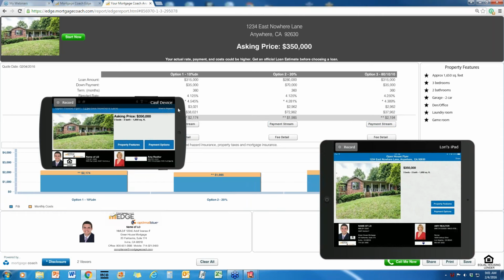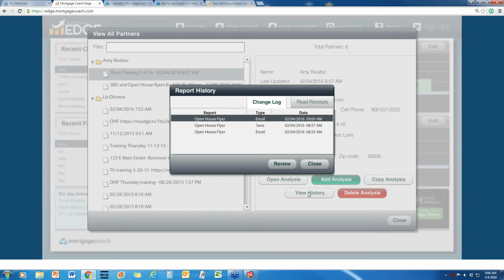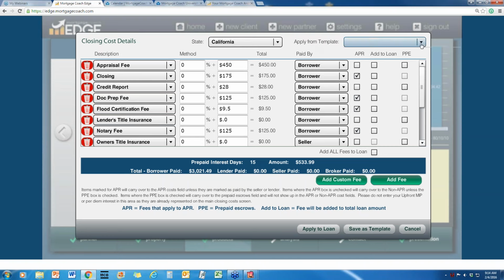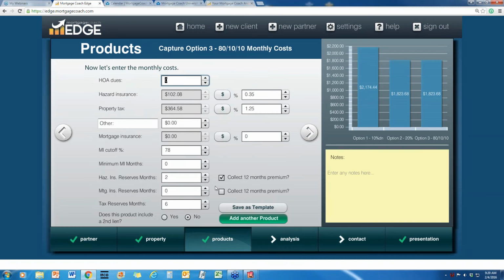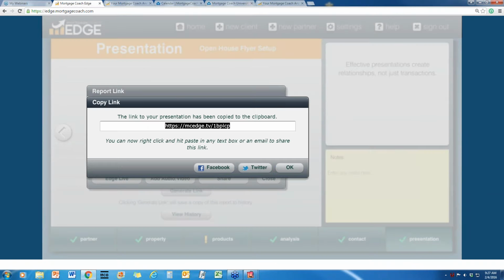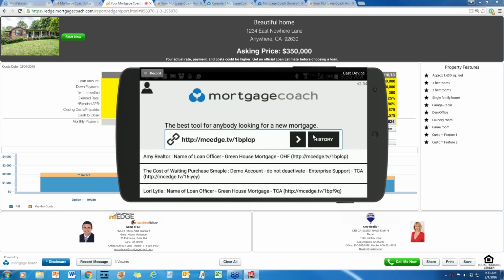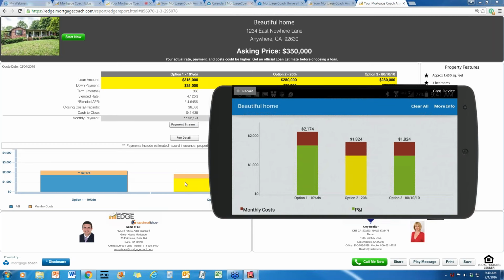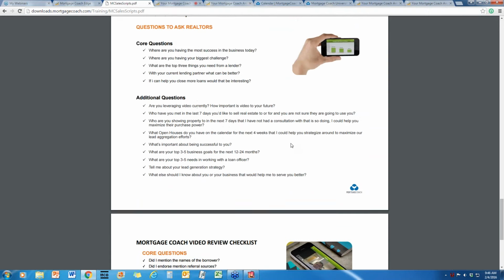2016-02-04 Thursday Training Call covering the Open House Experience.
Mortgage Coach's Compliance and Support Specialist Lori Lytle hosts the Thursday Q&A Interactive Training covering the Open House Experience